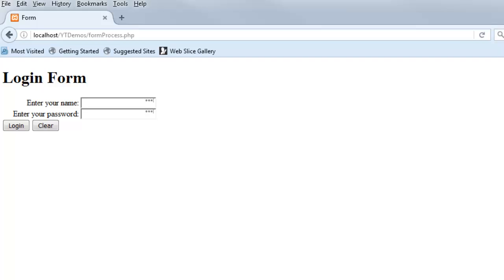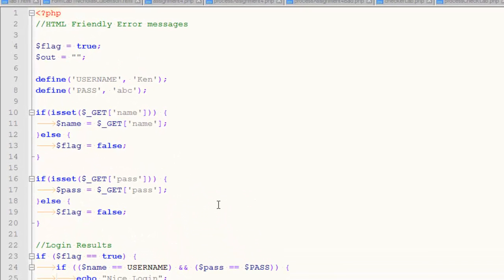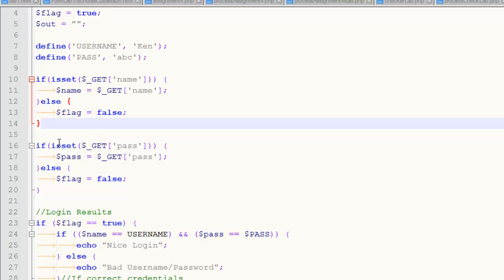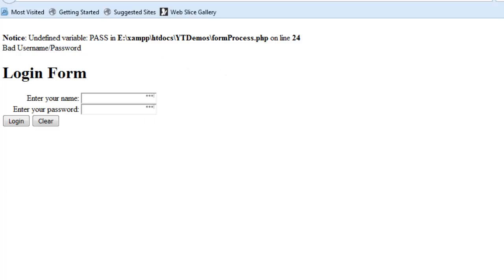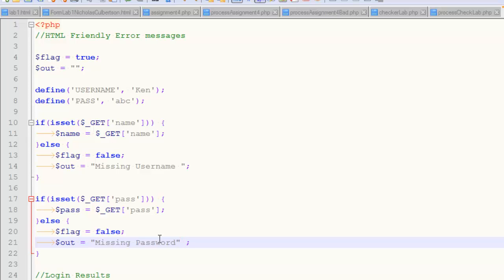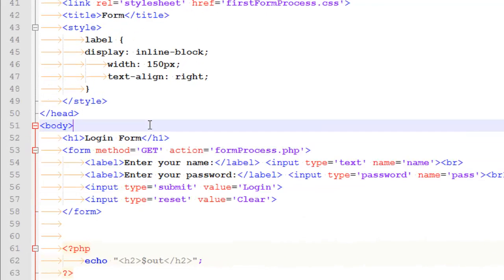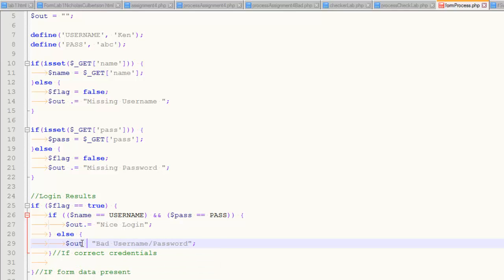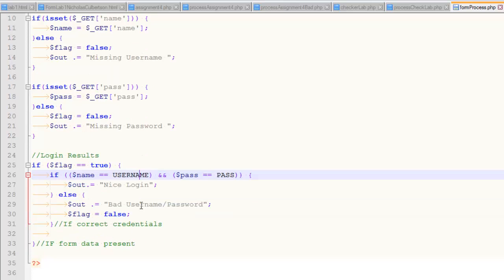Data Validation in PHP - Create Feedback for Users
In this long-form video, I will discuss data validation in PHP with a focus on improving user experience. This video is worth watch in halves if you are short on time. The first half discusses the practice of how to validate data and the second half focuses on feedback.